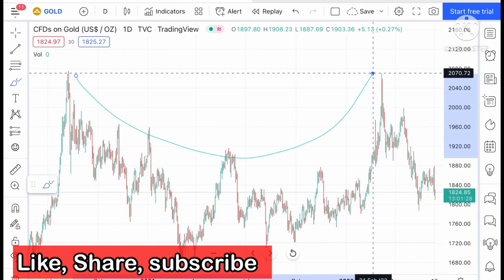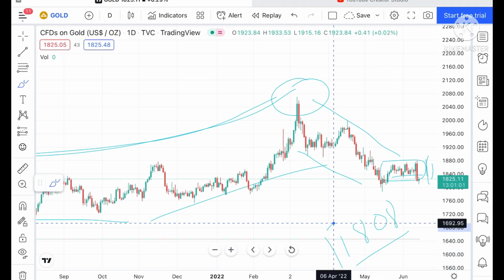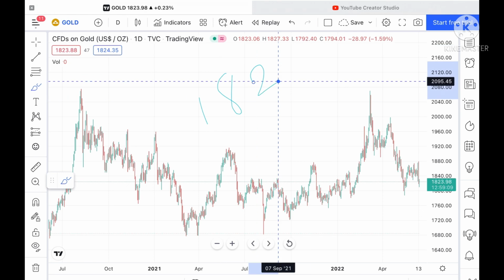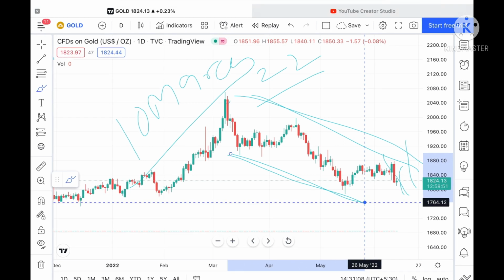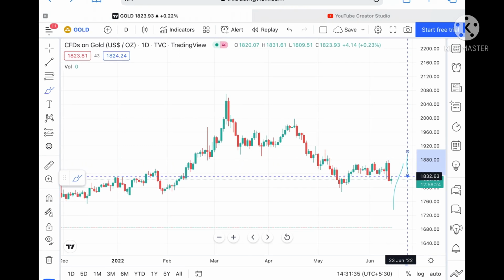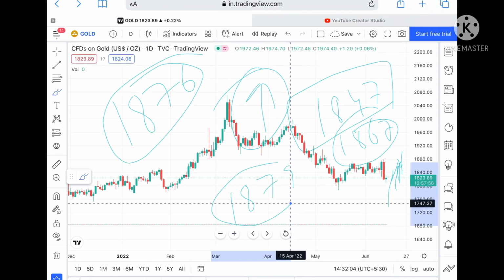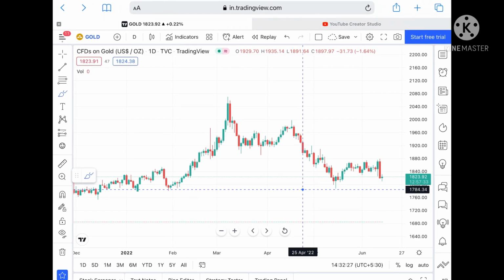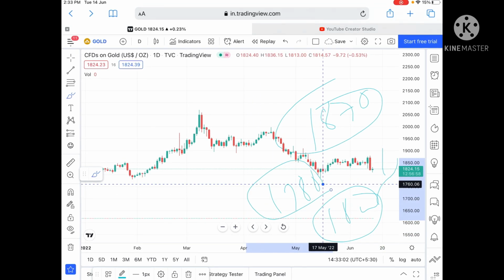Gold Price Analysis || 15-16 June 2022 || Gold Price Outlook || Is This The Best Time To Buy Gold?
Gold Price Analysis in 10-17 June 2022 ||  2022 || Gold Price Outlook in 10-17 June 2022 || Is This The Best Time To Invest In Gold

Twitter.com/deepakzbro

Gold Price Analysis in 15-16 June 2022 ||  2022 || Gold Price Outlook in 15-16 June 2022 || Is This The Best Time To Invest In Gold

Twitter.com/deepakzbro